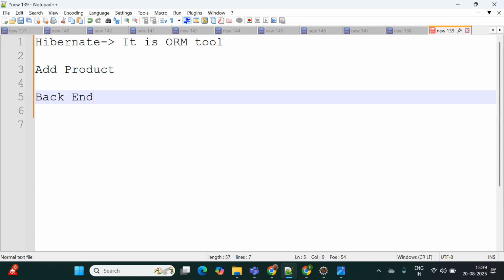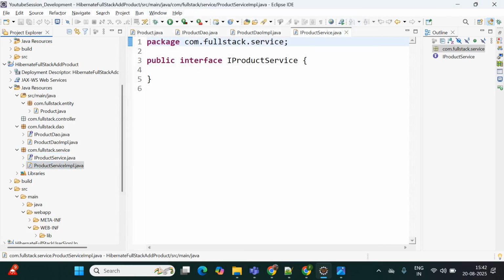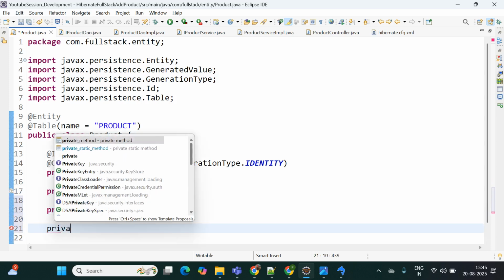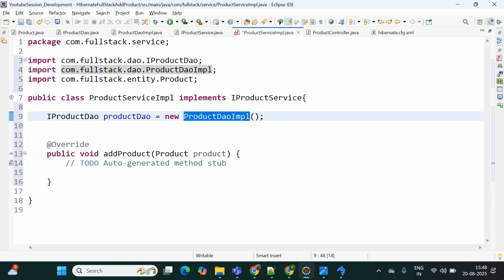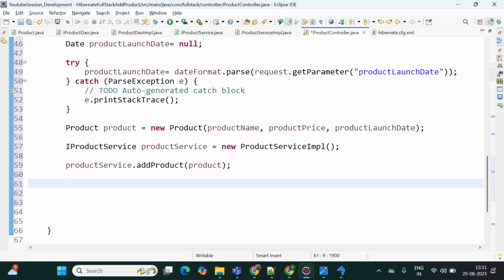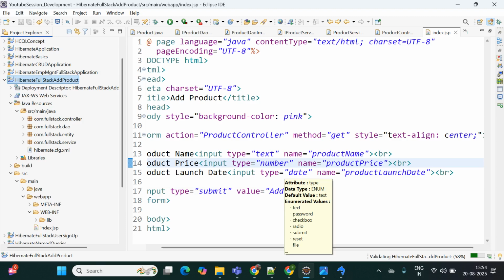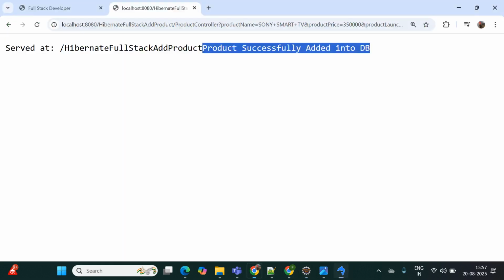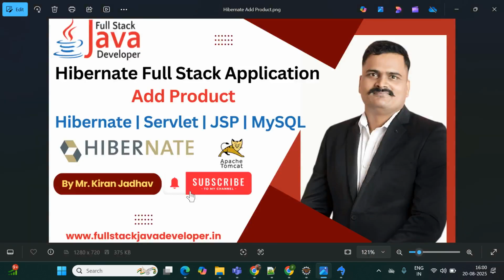Hibernate Full Stack Application Add Product | Learn with Mr. Kiran Jadhav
Hibernate Full Stack Application- Add Product
Functionality- Add Product

Back End- Java, JDK 17, Hibernate, Servlet
Front End- JSP
Database- MySQL

Web Server- Tomcat 11